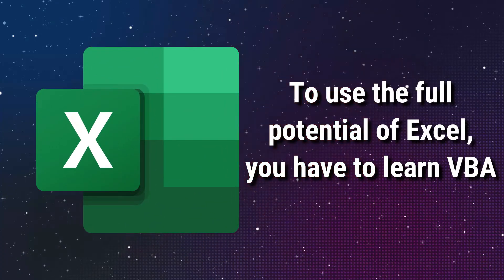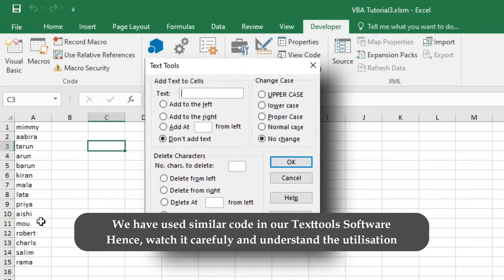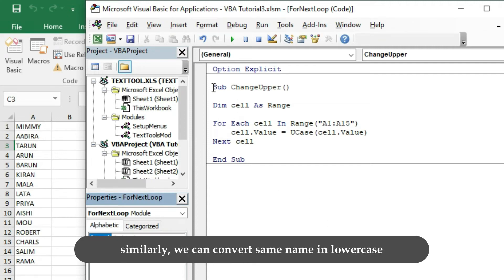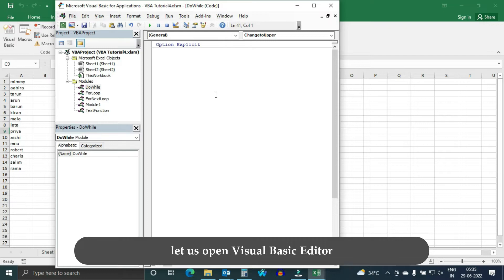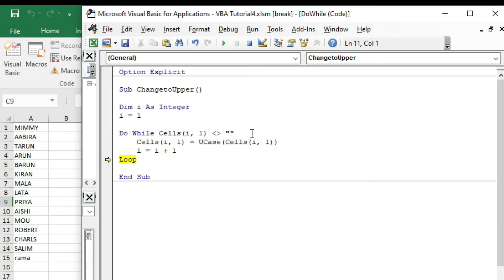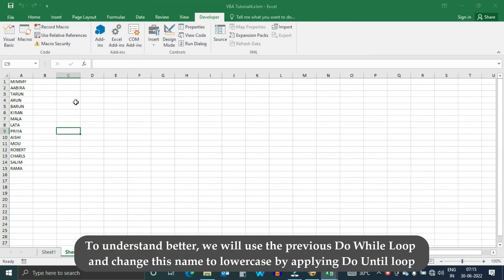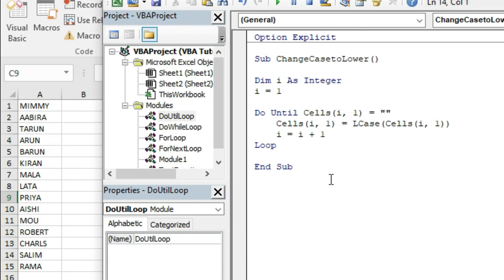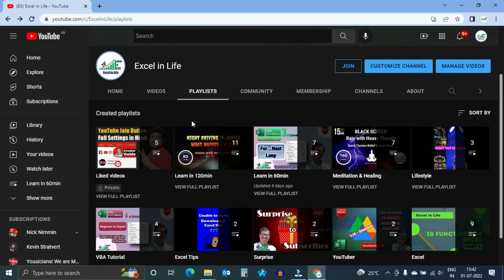VBA Tutorial | For Each Loop | Do While Loop | Do Until Loop | E04 | Excel in Life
This is Episode-4 of the VBA tutorial series. how to write for each loop, do while loop, do until loop has been explained in detail with tips to follow. In this Excel vba programming course, you will know how to write a code in vba excel. End of this series you will be able to write a software called Text Tools. With the help of TextTools, you can change cases, add, and delete text in a series of excel text in one go.

Timestamps:
00:00 Introduction
00:30 For Each Next Loop
03:10 Do While Loop
05:40 Do Until Loop

Queries Resolved:
vba and macros for beginners,
vba code in excel,vba code in excel tutorial,vba beginner,excel vba,excel vba tutorial,excel vba tutorial for beginners,excel vba programming,excel vba programming course,